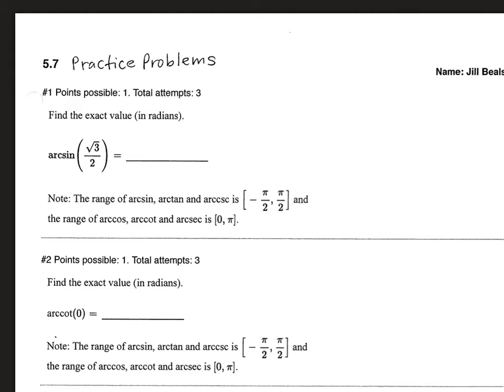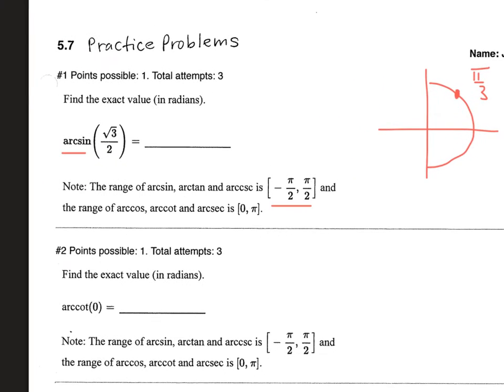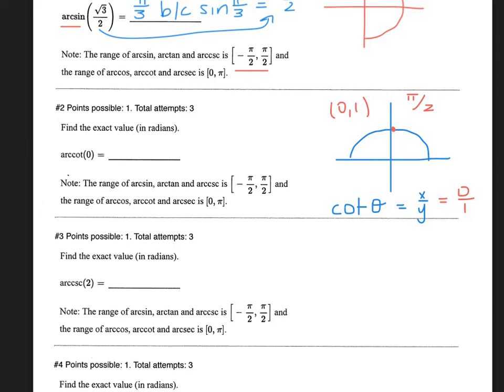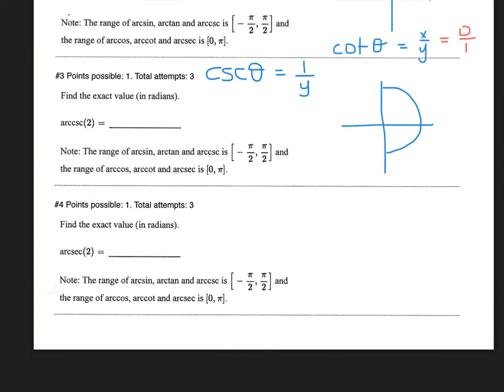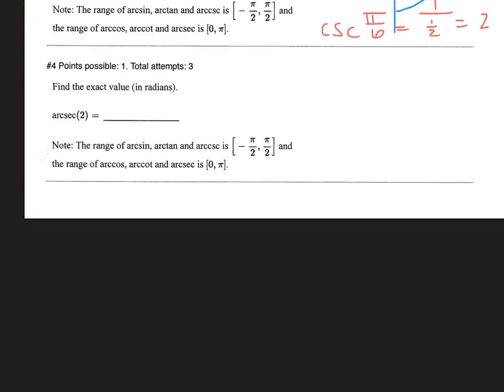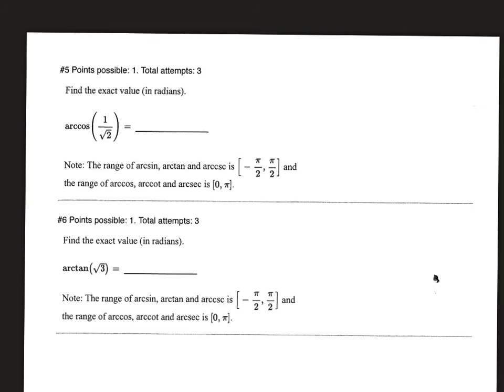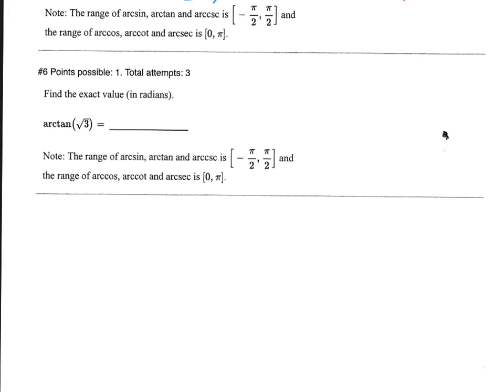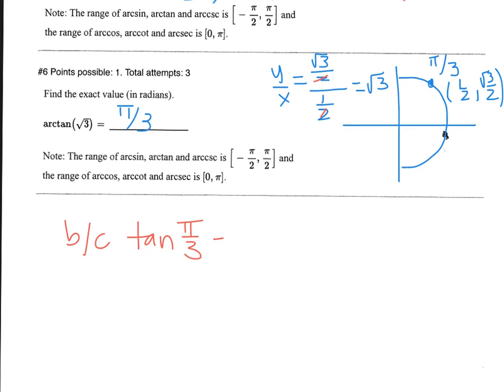190 5.7 Practice Problems